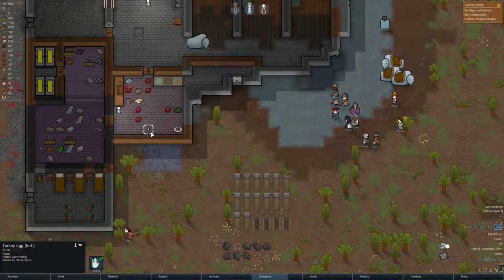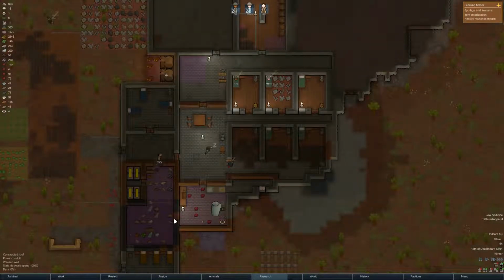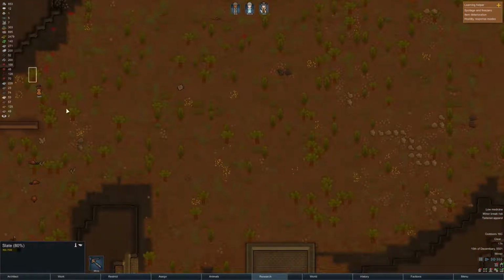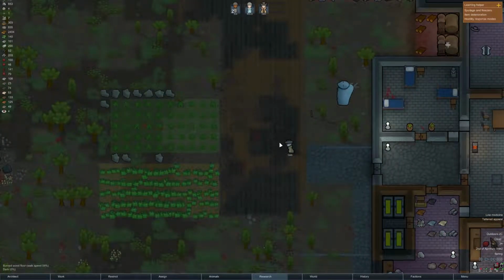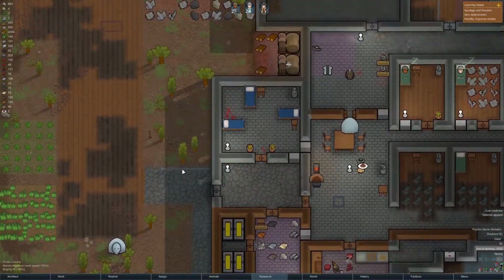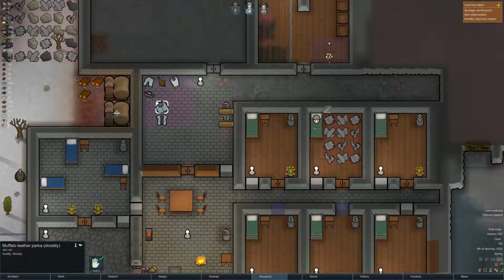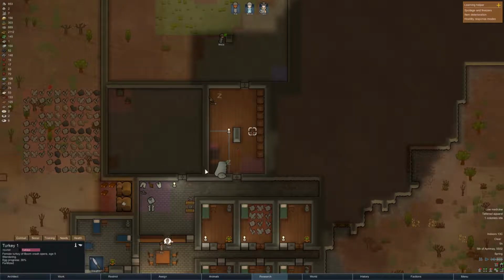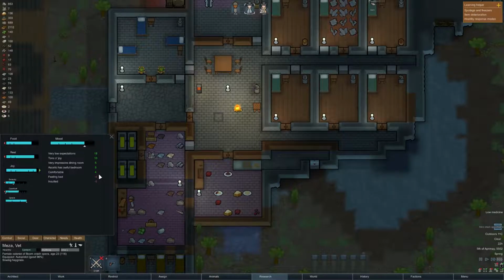Cold Snap - Rimworld #21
We were hoping for a lovely spring, but it's started with a cold snap. We huddle inside and try to stay warm, as well as avoiding a terrifying rampaging pack of Squirrels.